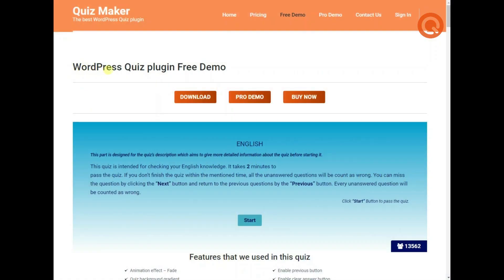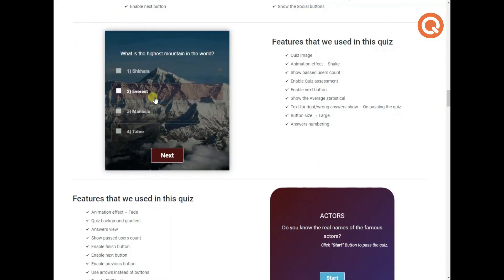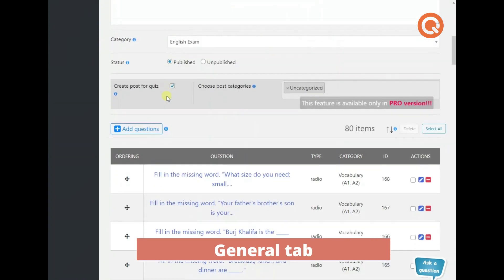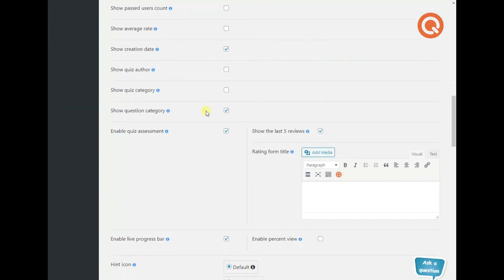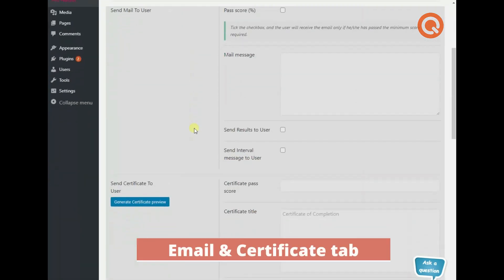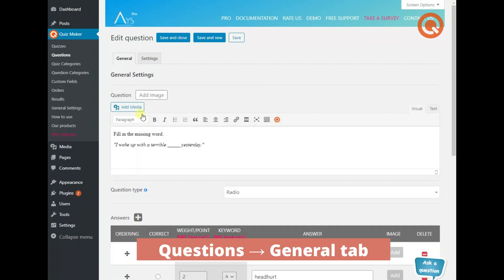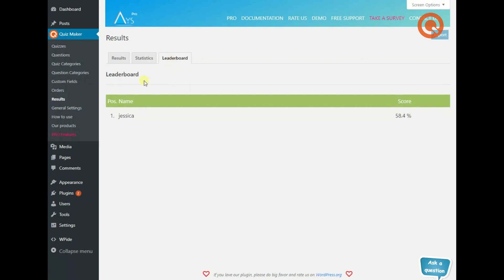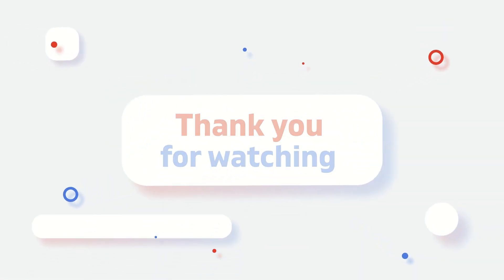Best WordPress Quiz plugin | Quiz Maker by AYS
Are you looking for the best WordPress Quiz Plugin?
𝐖𝐨𝐫𝐝𝐏𝐫𝐞𝐬𝐬 𝐐𝐮𝐢𝐳 𝐩𝐥𝐮𝐠𝐢𝐧 allows you to create powerful and engaging quizzes, tests, and exams within minutes. It offers dozens of options to create 𝐟𝐮𝐥𝐥𝐲 𝐜𝐮𝐬𝐭𝐨𝐦𝐢𝐳𝐚𝐛𝐥𝐞 and 𝐚𝐝𝐯𝐚𝐧𝐜𝐞𝐝 𝐥𝐞𝐯𝐞𝐥 𝐞𝐱𝐚𝐦𝐬.

Give it a try and make sure by yourself! 😎